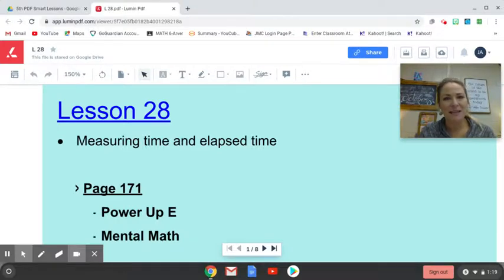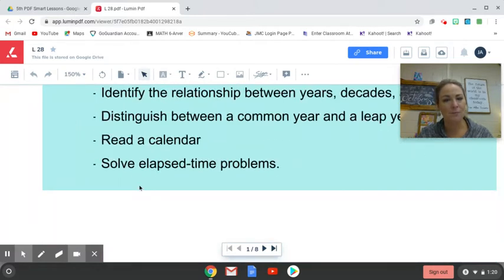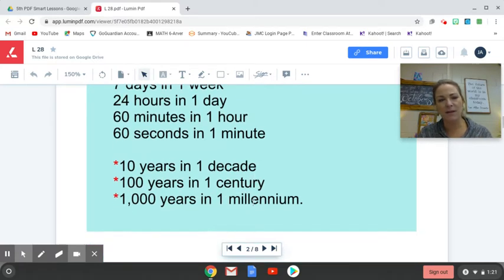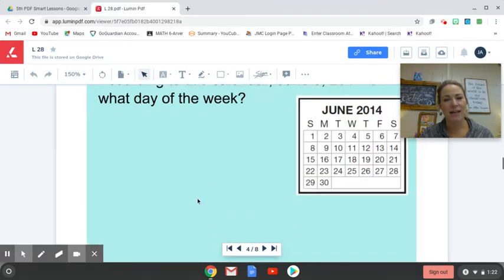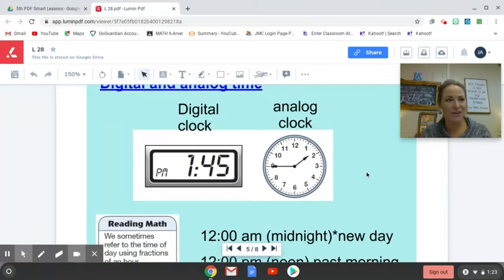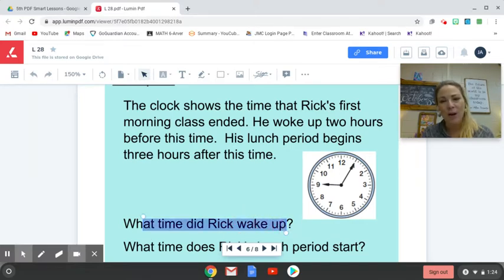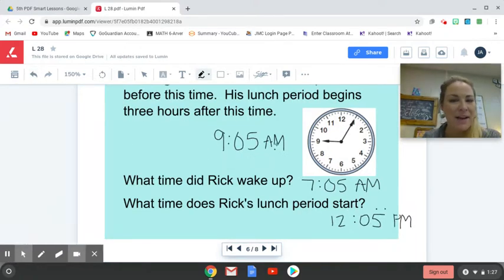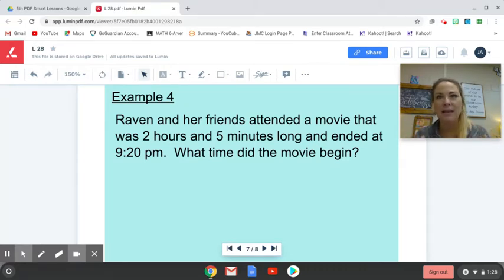Measuring Time and Elapsed Time